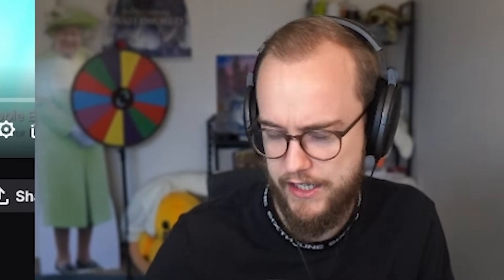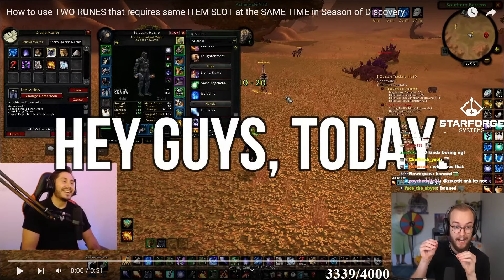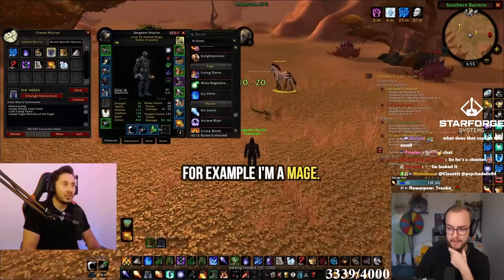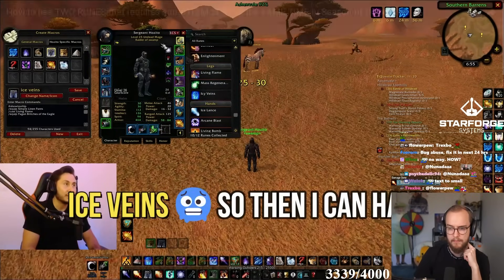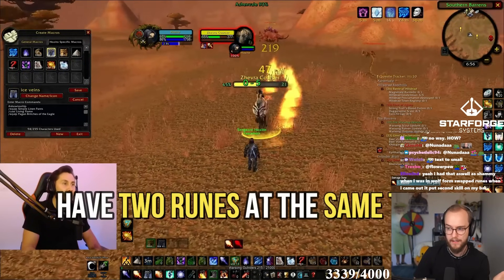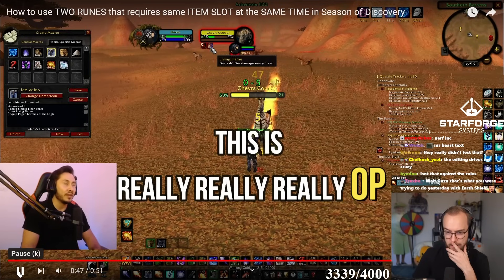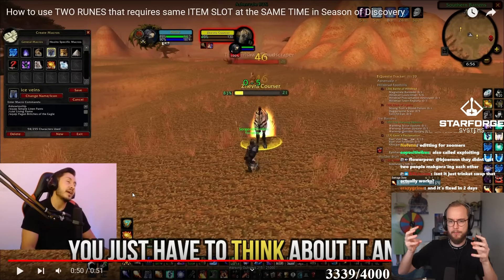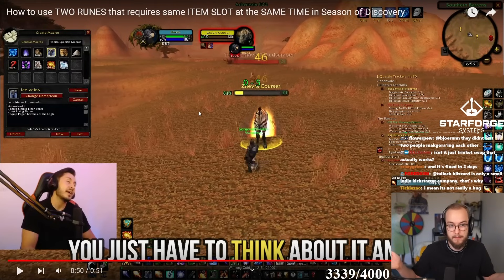This Rune Exploit needs to be FIXED